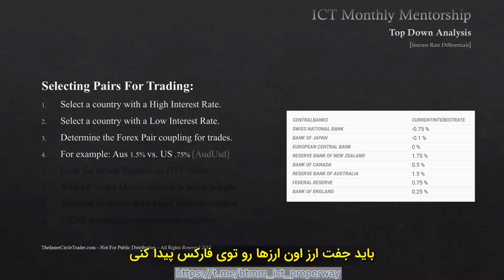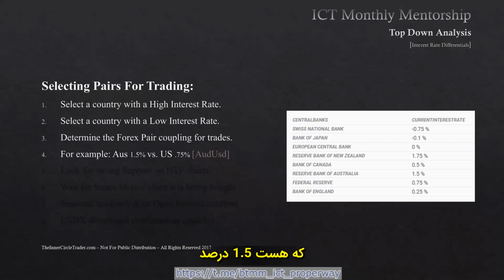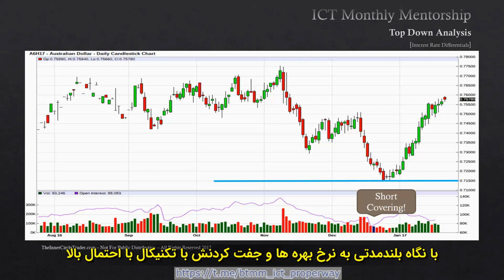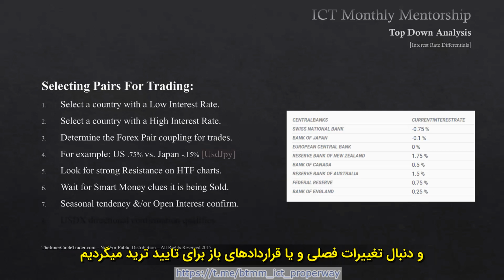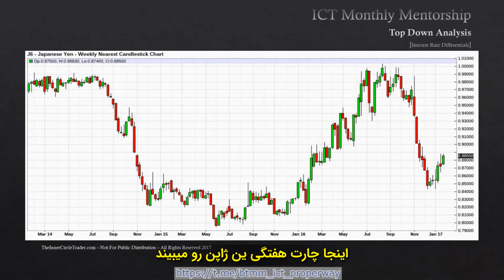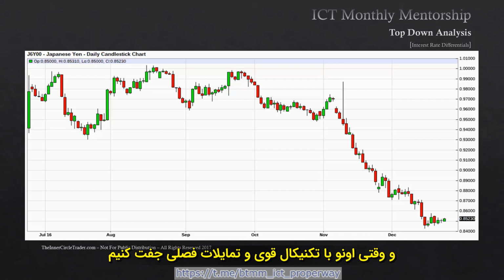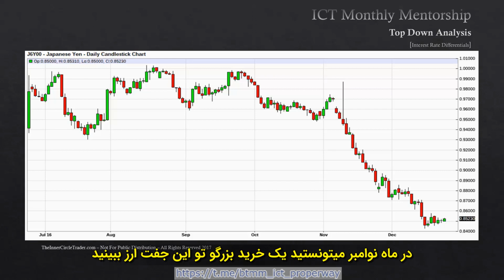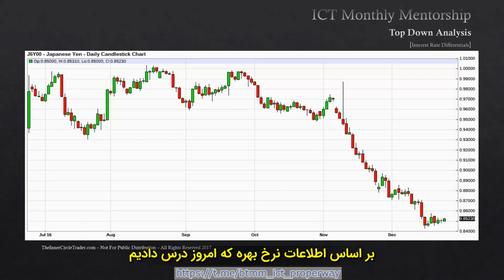5th Lesson 2 3 Interest Rate Differentials